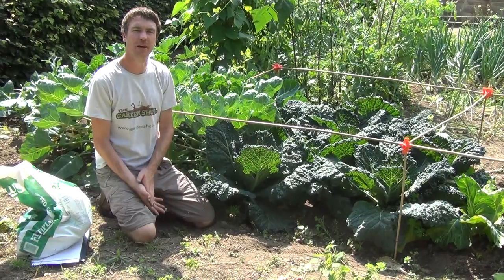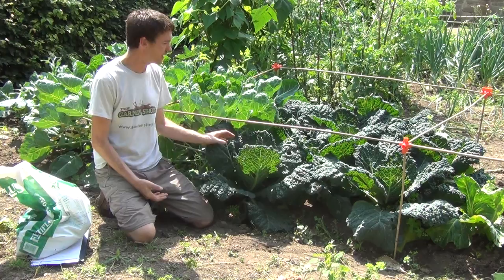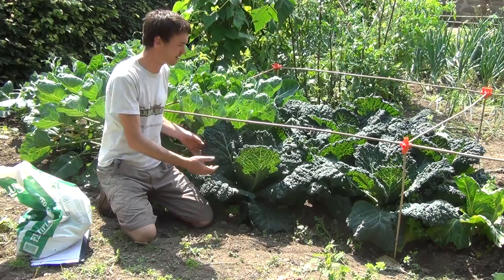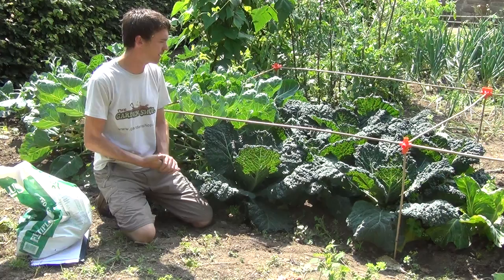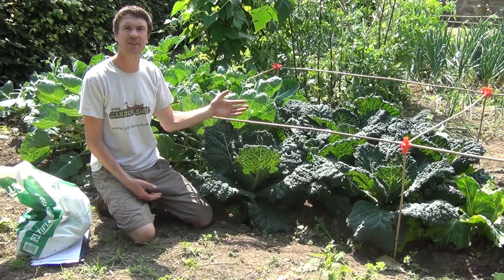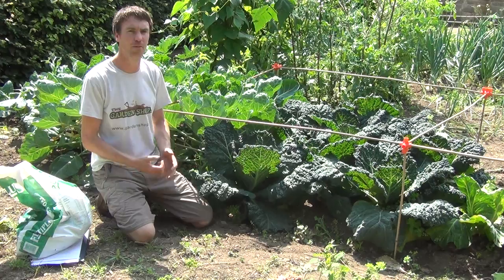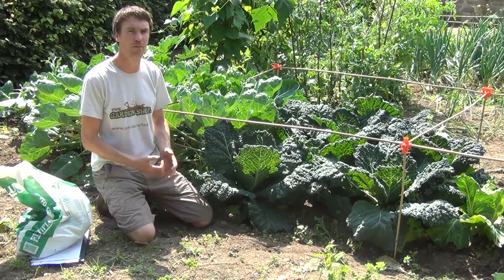Maintenence of Cabbage Plants